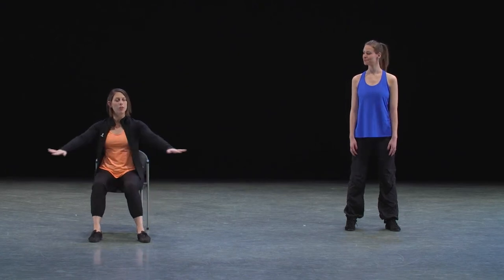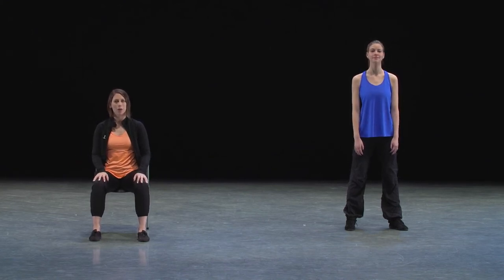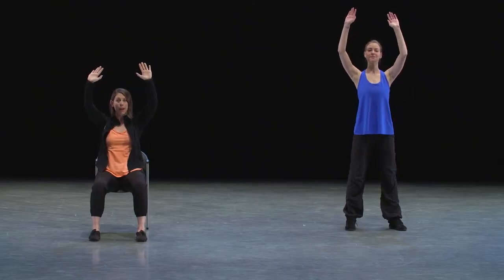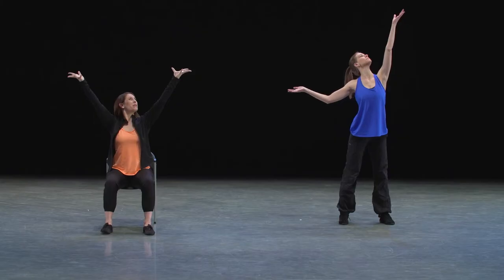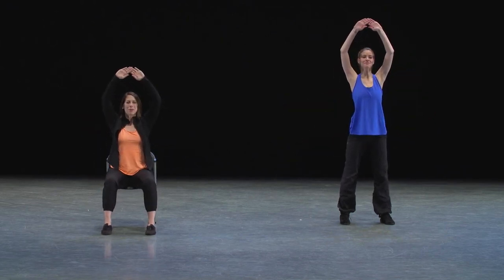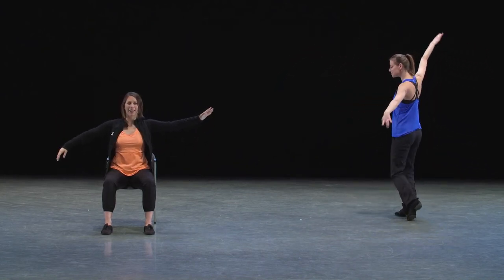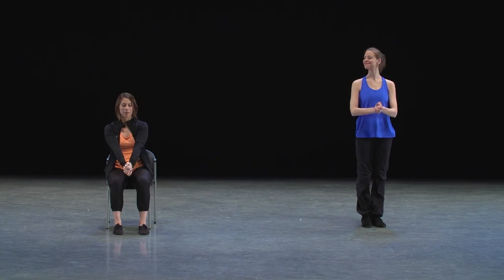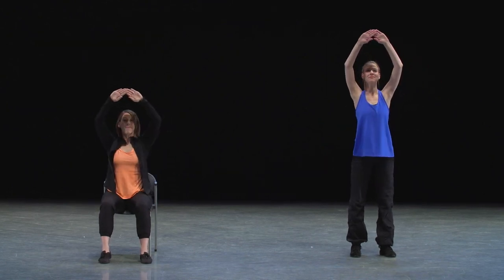NBS Sharing Dance Modified Choreography —1, Dansons Ensemble de l’ÉNB : Chorégraphie modifiée — 1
Imagine you’re sitting on a stream bank and trace your fingers gently through the water. Feel the pulse of the music and extend your limbs to create images of trees and mountains.

Follow along this modified, seated version of the choreography to fully participate in NBS Sharing Dance Day events taking place across the country in 2018.

About Sharing Dance
NBS Sharing Dance Day is part of Canada’s National Ballet School’s flagship community initiative, Sharing Dance, which offers FREE opportunities for Canadians—of all ages and abilities—to get healthy, active and artistically engaged. Featuring multifaceted programming for those who will benefit most—underserved children and youth, to seniors, and everyone in between—and supported through a collection of free online resources, Sharing Dance removes barriers while increasing access to free, high-quality, culturally-inclusive dance activities.

sharingdance.ca, dansonsensemble.ca

Imaginez que vous êtes assis sur les berges d’un cours d’eau et faites glisser vos doigts dans l’eau. Sentez le rythme de la musique et créez des images d’arbres et de montagnes avec vos bras.

Suivez cette version modifiée en position assise de la chorégraphie afin de participer pleinement aux activités de la Journée Dansons Ensemble de l’ÉNB qui auront lieu d’un bout à l’autre du pays en 2018.

À propos de Dansons Ensemble
La Journée Dansons Ensemble de l’ÉNB fait partie de l’initiative communautaire vedette de l’École nationale de ballet du Canada qui offre des occasions GRATUITES à tous les Canadiens et Canadiennes de tous âges et niveaux d’habileté d’être en santé, actifs et de s’investir sur le plan artistique. Programme à multiples facettes, Dansons Ensemble est destiné à ceux qui en profiteront le plus : les enfants et les jeunes mal desservis, les aînés et tous les autres Canadiens. Soutenue par toute une gamme de ressources en ligne gratuites, l’initiative élimine les entraves à la participation et améliore l’accès à des activités de danse gratuites, de qualité et culturellement inclusives.